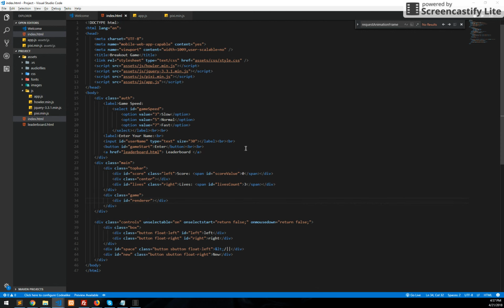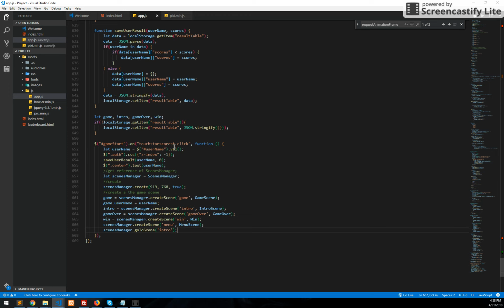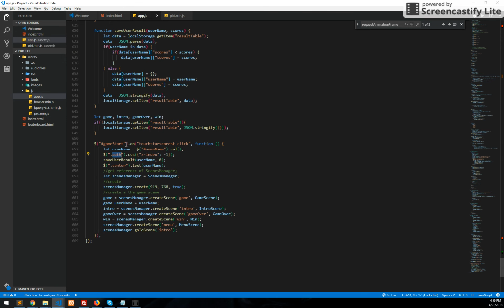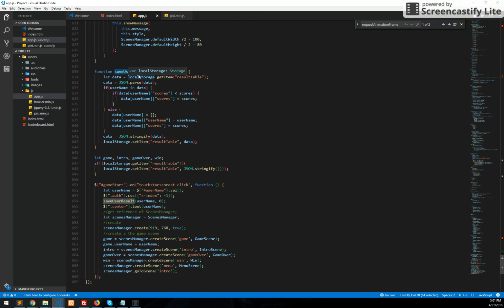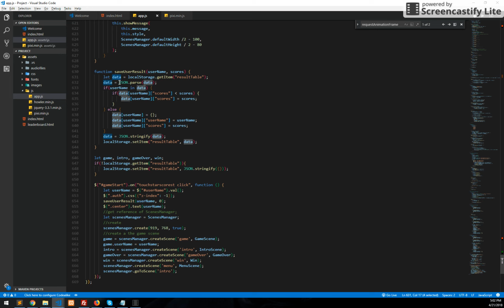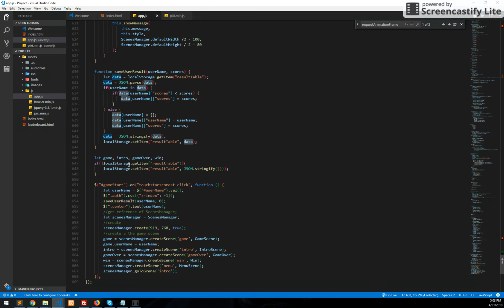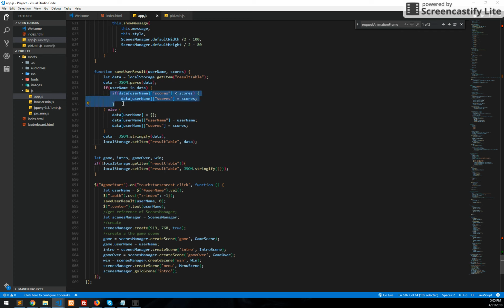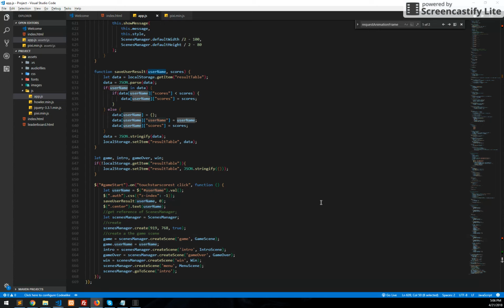Apr 21, 2018 5:07 PM